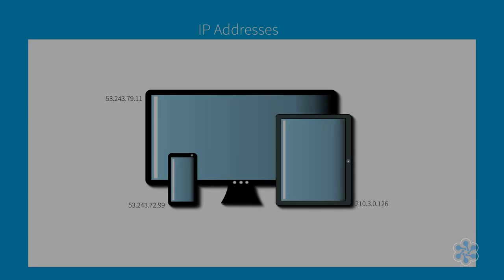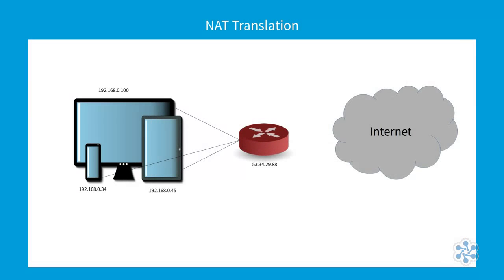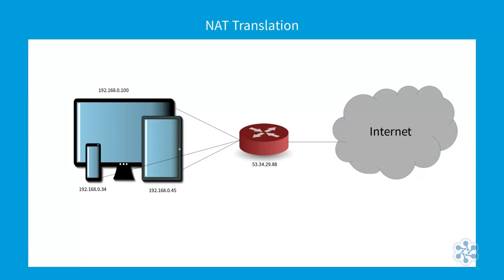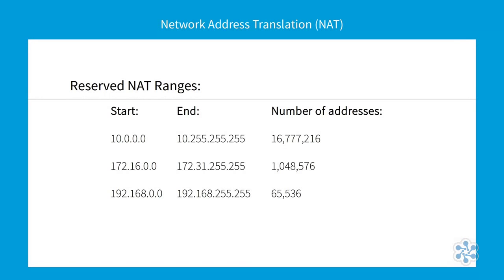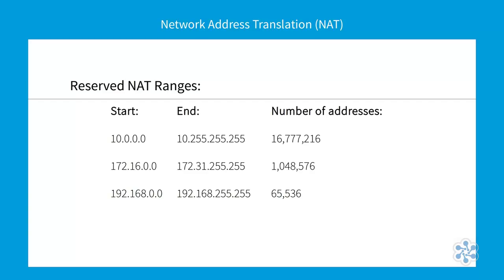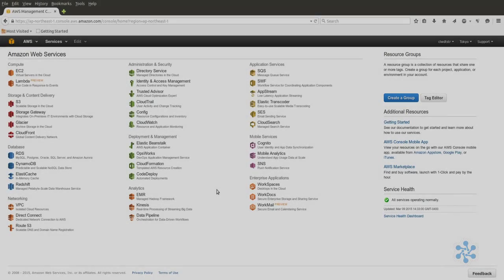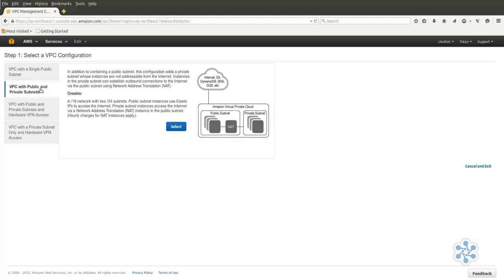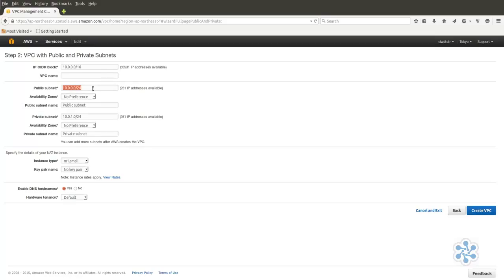AWS networking - Online course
This course from Cloud Academy’s comprehensive AWS learning tracks series provides a full introduction to AWS networking.

You'll get a good first look at some of the key structural elements of AWS networking traffic control, like Virtual Private Clouds (VPCs), security groups, and IP addressing.

We'll also briefly discuss such critical networking services as CloudFront, Route53, Auto Scaling, and Load Balancing.